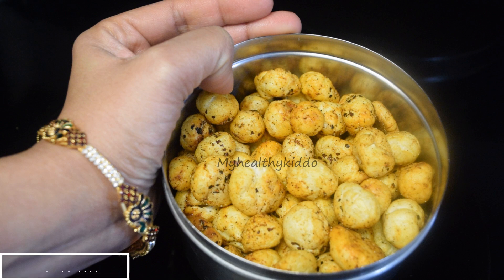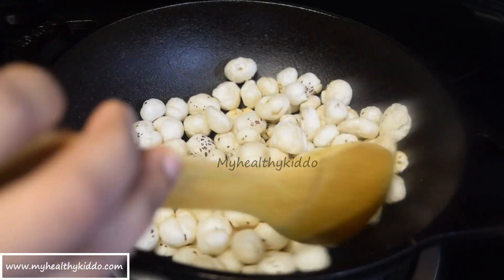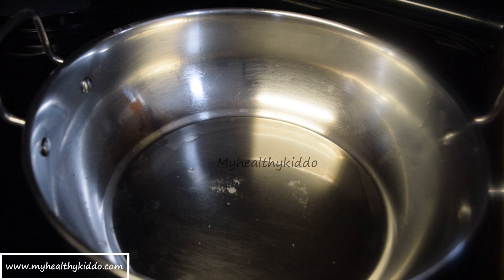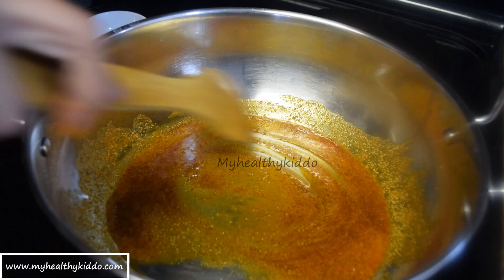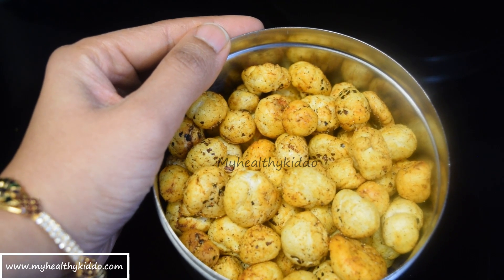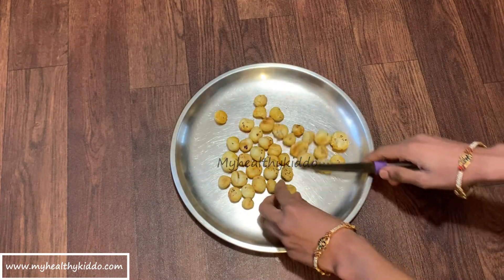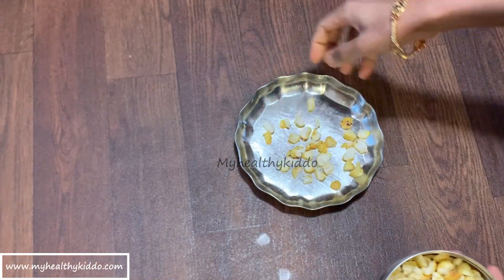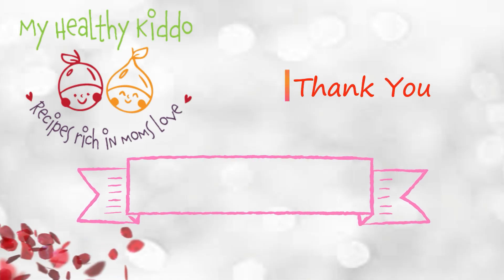Lotus seeds snacks for babies and kids | Phool makhana snack for babies and kids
Phool makhana snacks recipe | Lotus seeds snacks recipe